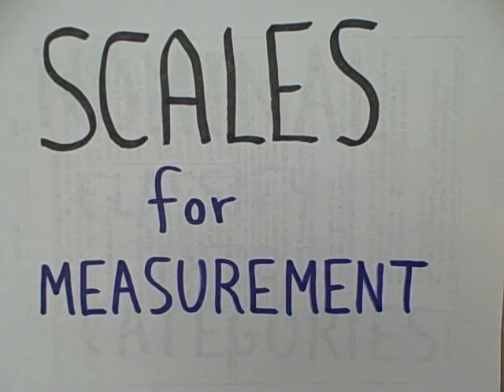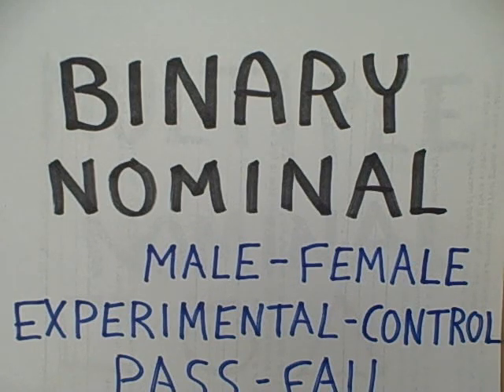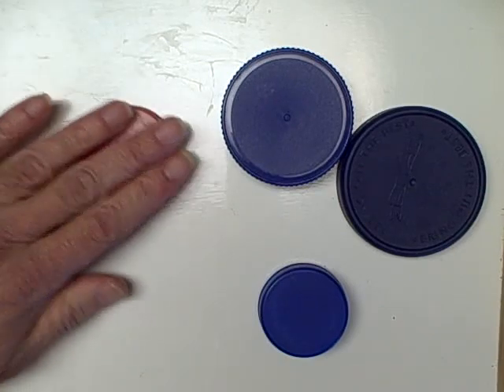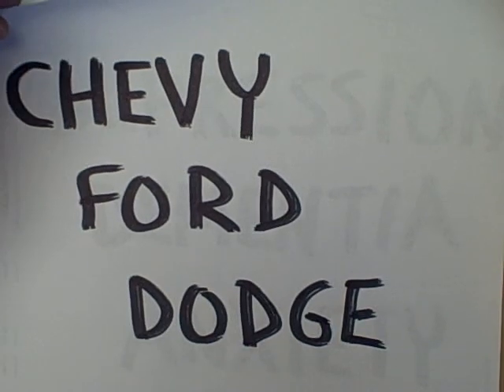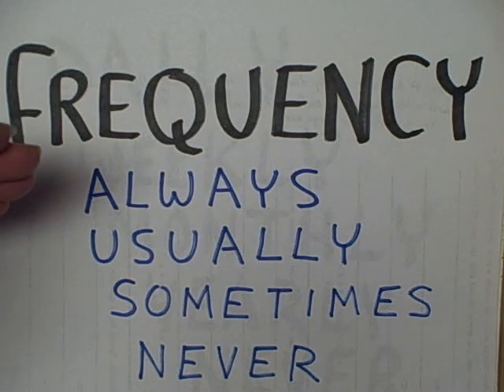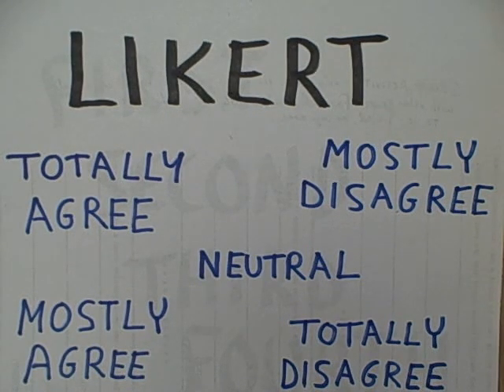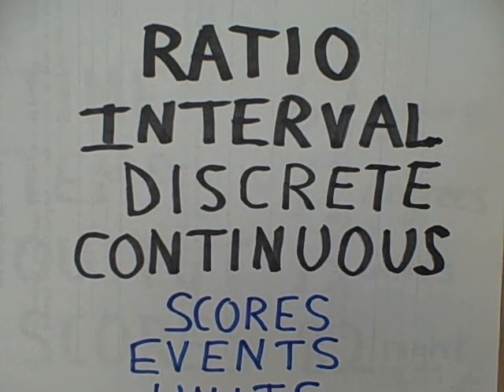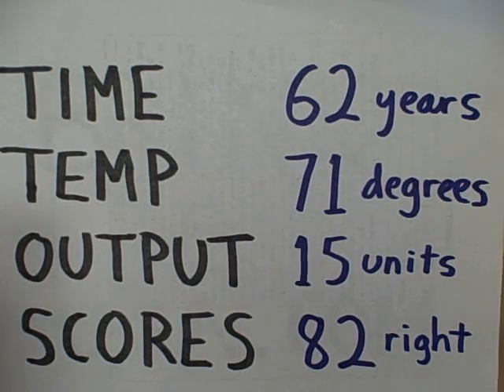Scales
How to distinguish between nominal, ordinal, and ratio scaling.